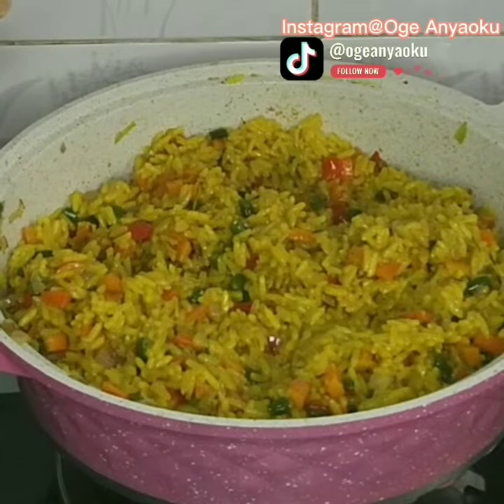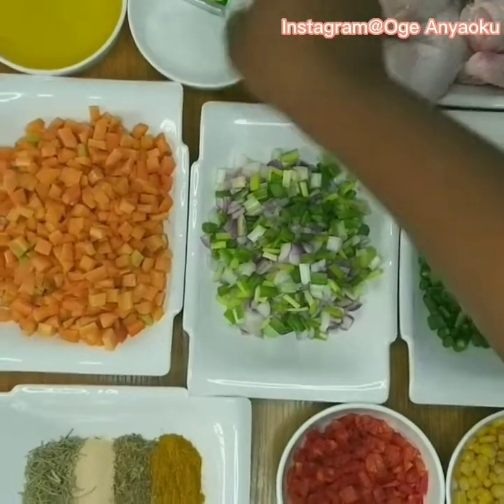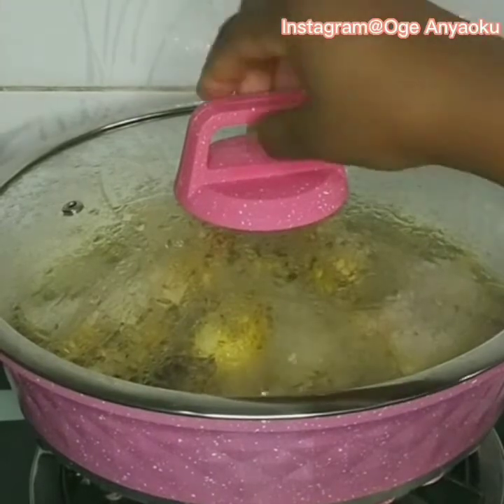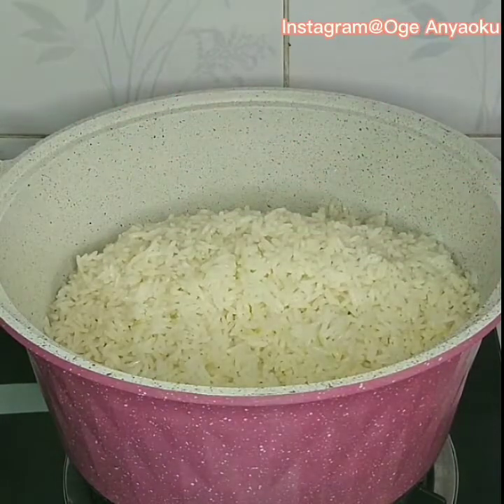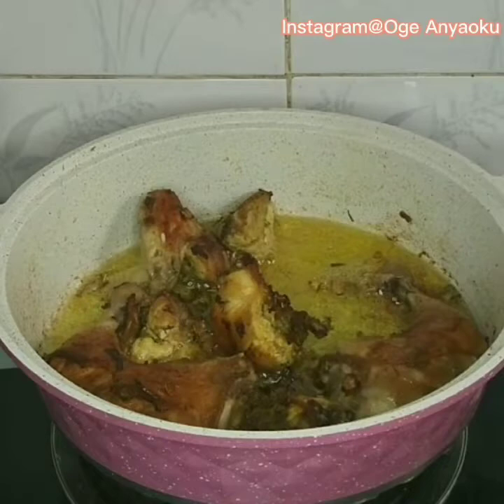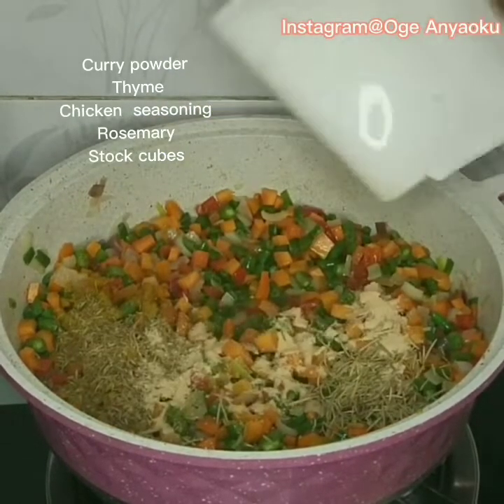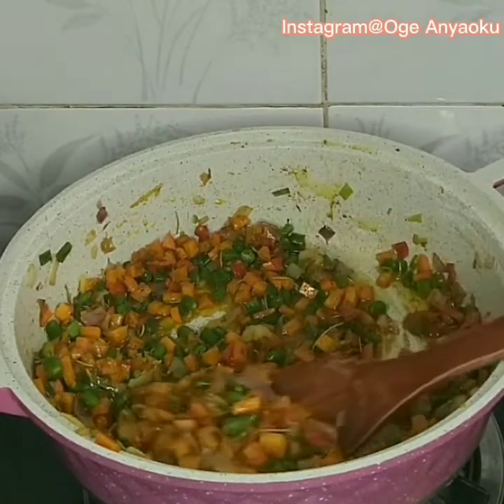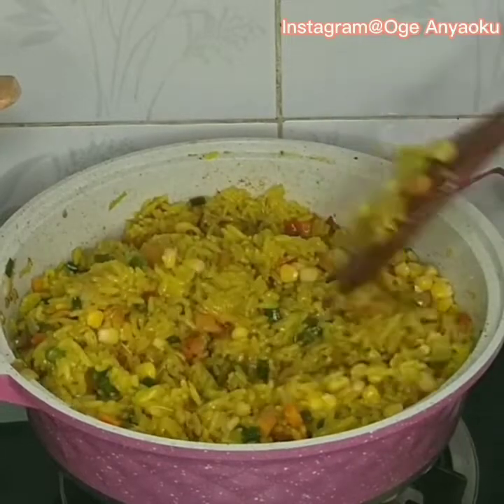HOW TO MAKE THE BEST NIGERIAN FRIED RICE/CHICKEN FRIED RICE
This has to be the tastiest fried rice. I hope you try out this recipe and share your thoughts.

Ingredients
Rice
Chicken
Vegetable oil
Carrot
Green beans
Spring onion
Red onion
Red bell pepper
Grounded pepper
Curry
Thyme
Chicken seasoning
Rosemary
Stock cubes
Salt